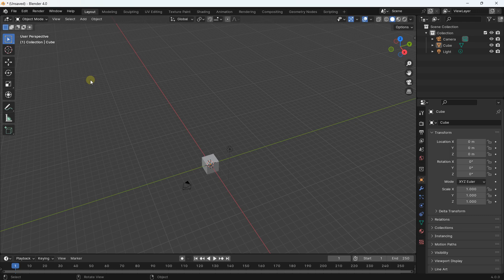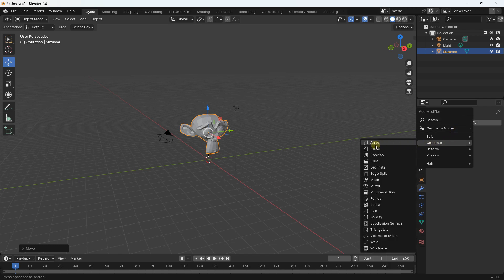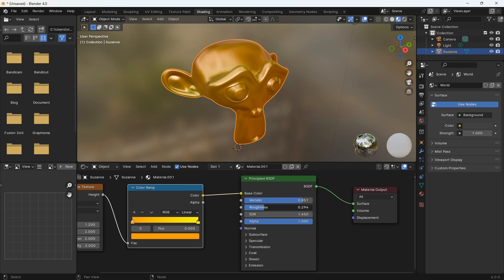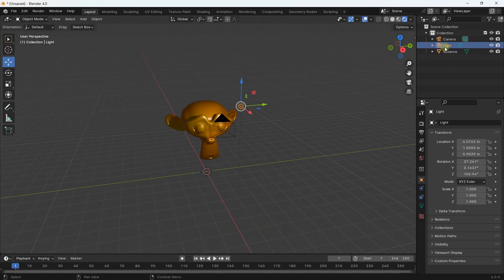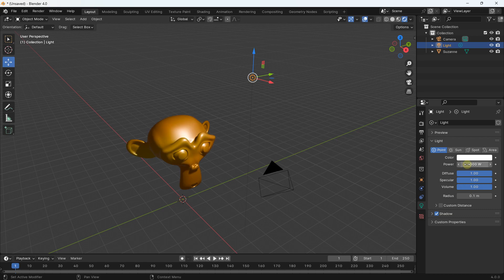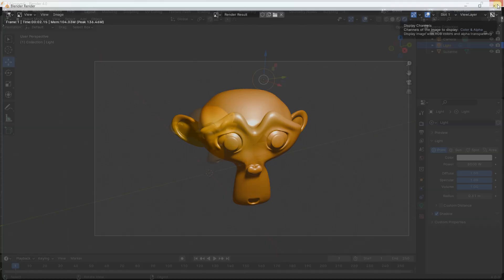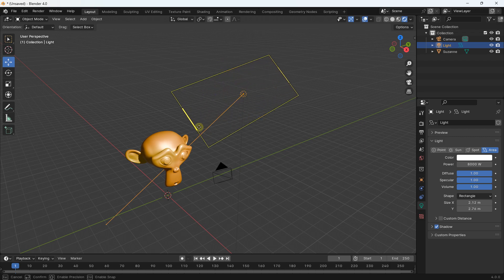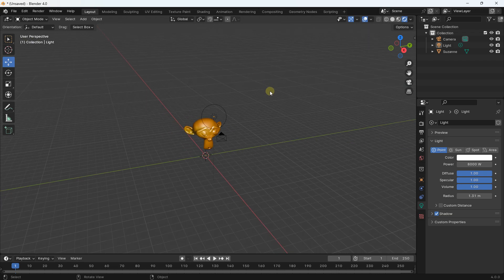Blender master lights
🔵 Description :
Blender is a free open source software for 3D modeling. Its fields to work for 3D modeling are impressive. Creation of 3D models, realistic environments, visual effects and much more. Blender is an open source software that is free to use. Blender is an extremely versatile and complete modeling software. Version 4.0 is an impressive release that offers exceptional possibilities. Blender has a fully customizable interface, to adapt the dashboard according to uses. Blender has many modes such as object, painting, sculpting, animations, renderings and more. Blender allows you to create realistic renderings with powerful features. Add materials, environments and effects to the scene. Blender has powerful render engines.